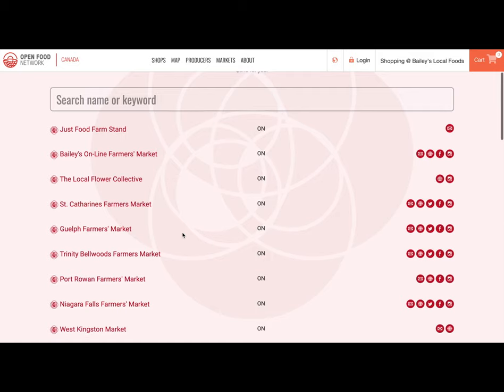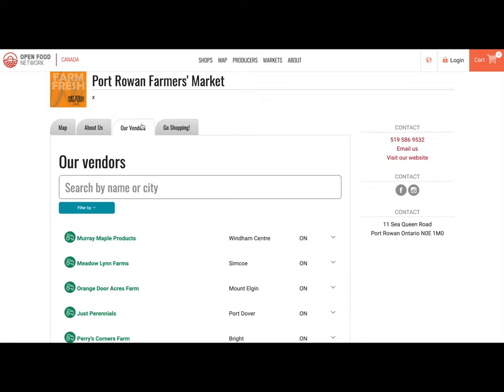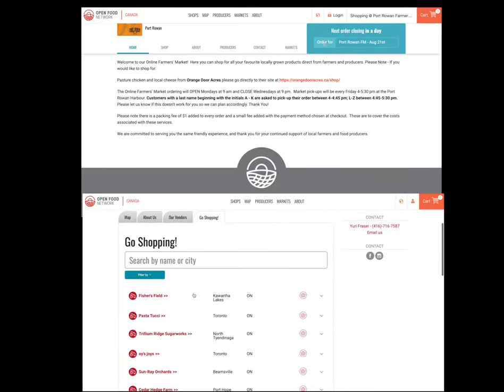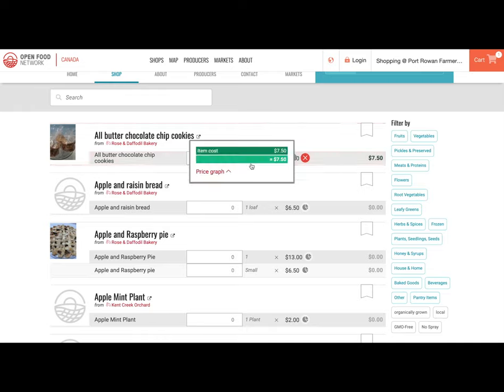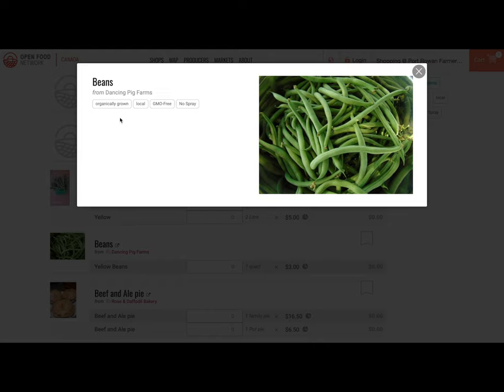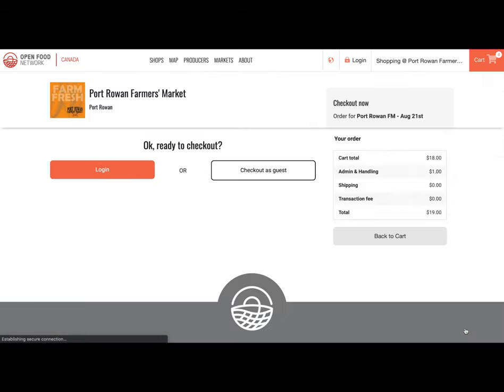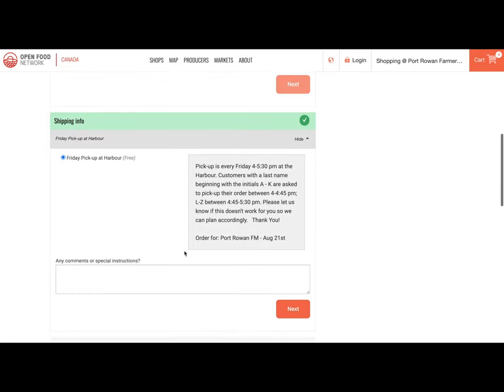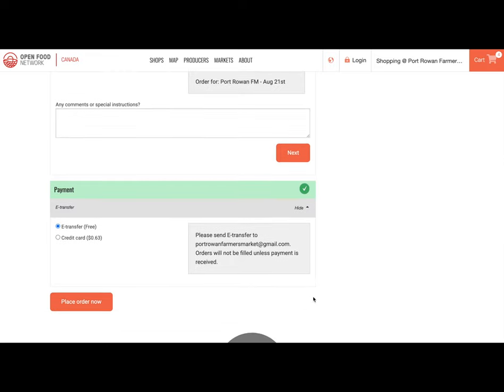Farmers Market Virtual shopping Experience on OFN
This Video is a quick walkthrough of Online Markets shopping on our platform.

There are so many tools at your disposal.

You can check the pricing breakdown, use filters to refine your search while browsing through the markets, and you can learn so much about the production practices of each vendor.